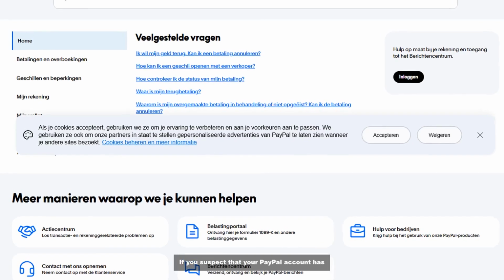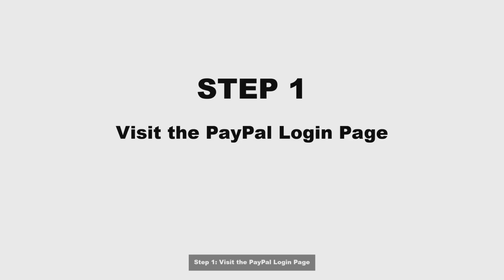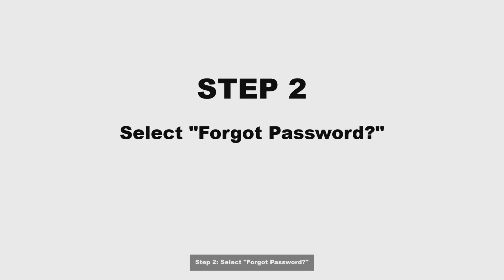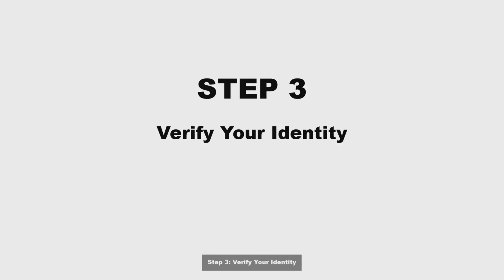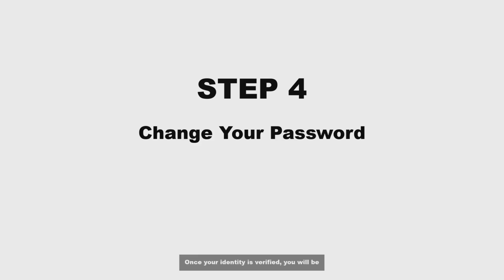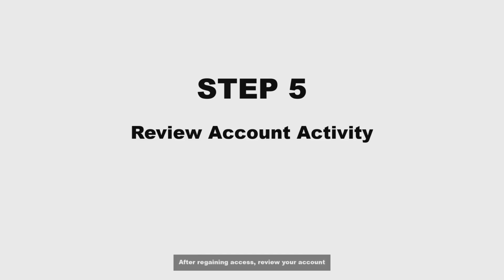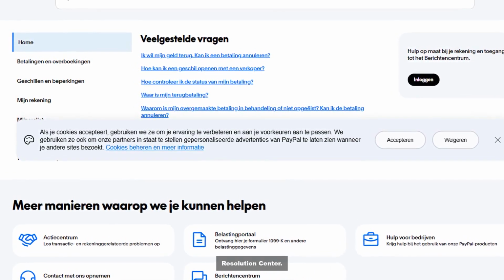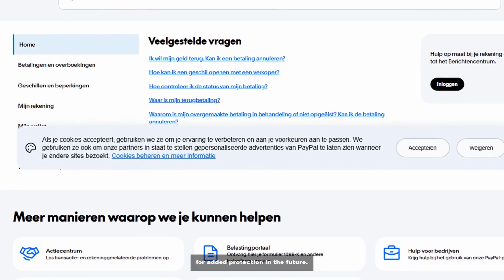How To Regain Access To PayPal After Suspicious Activity 2026 (STEP BY STEP)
In this video, we will guide you through the process of regaining access to PayPal after suspicious activity in 2026 (STEP BY STEP). If you've encountered issues with your PayPal account, this tutorial will provide you with the necessary steps to resolve them.